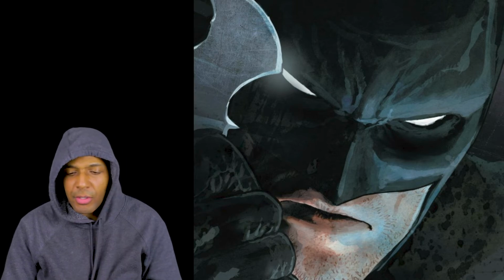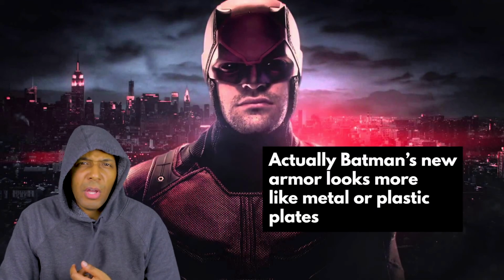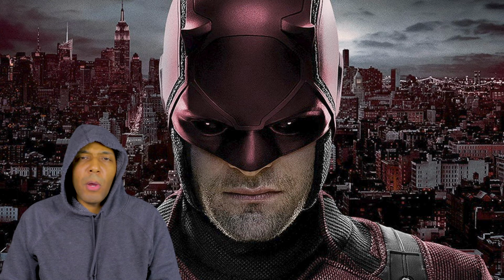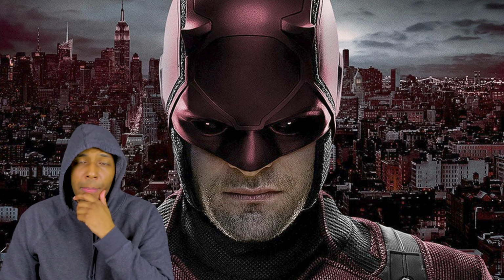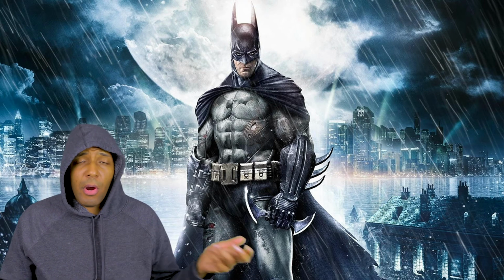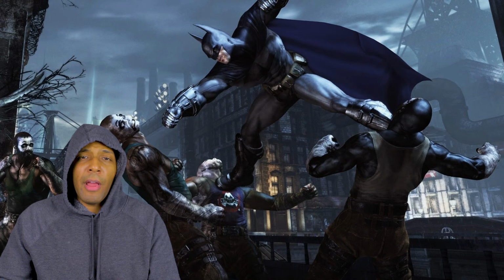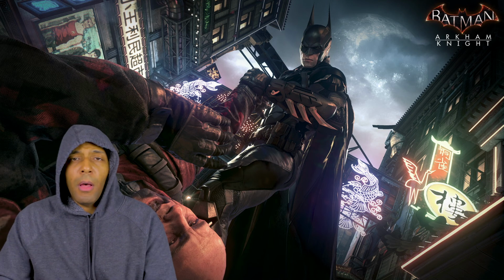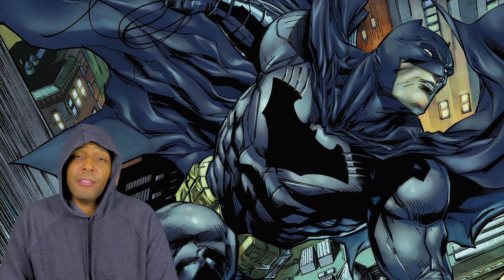Oooh! The Robert Pattinson Batsuit Reveal Video!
Yesterday Matt Reeves dropped a video of our first look at Robert Pattinson's new batsuit.

It's a very dark and moody video, and the vibe's making people think of the Marvel Daredevil show, of all things.

It's also got some Arkham City stuff going on.

I discuss in this video, so check it out.